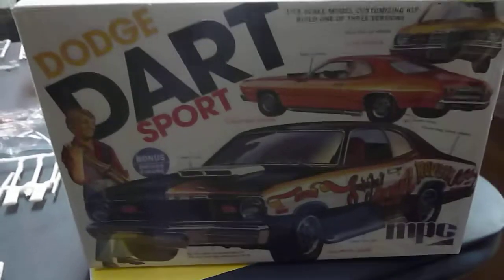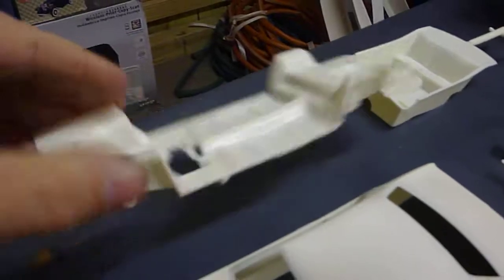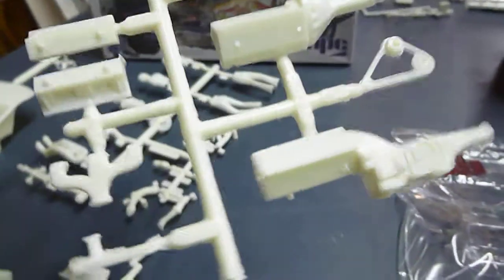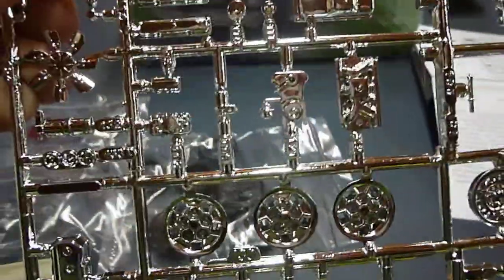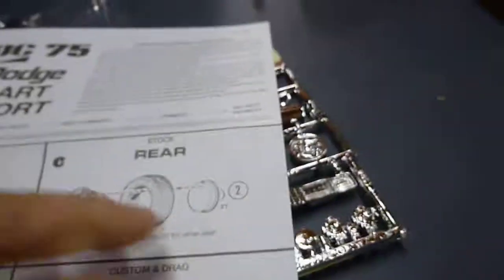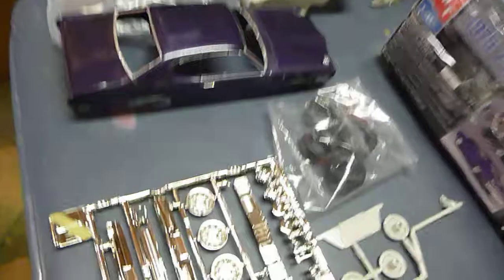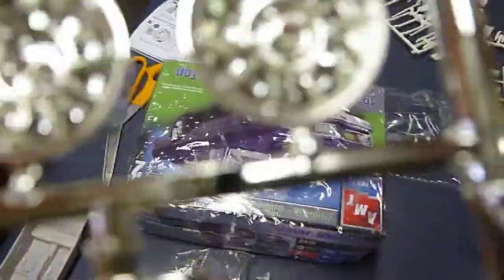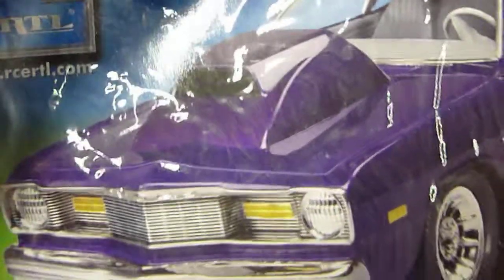My review of the 1975 dodge dart Mpc kit 1/25 scale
Here is my review of that kit